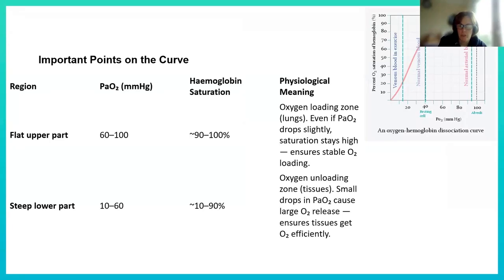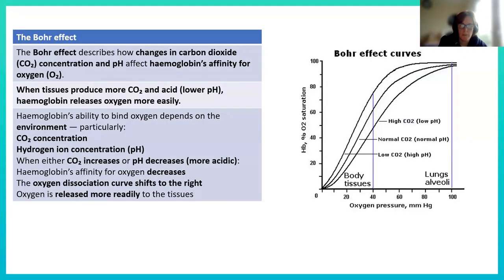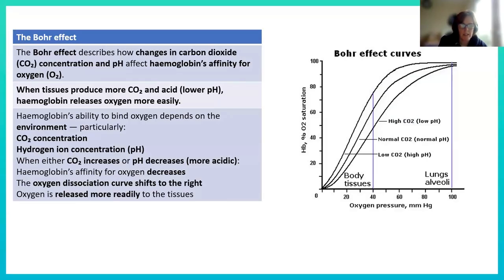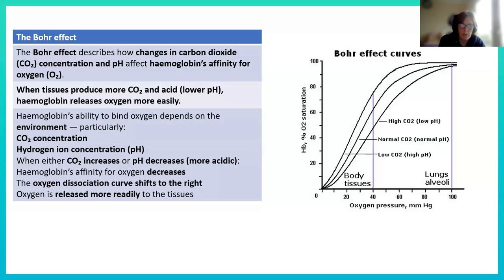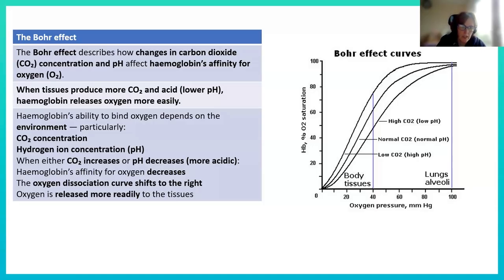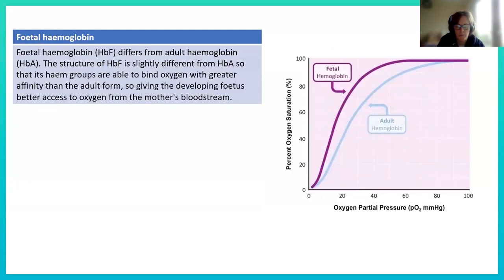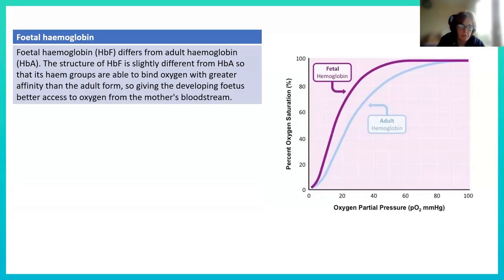The Bohr Effect How CO2 Changes Oxygen Binding